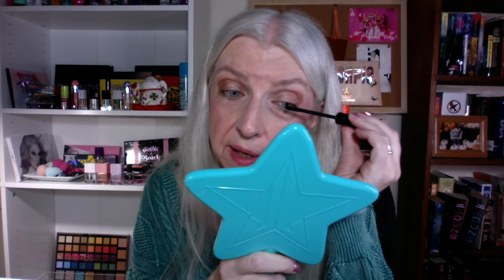MAKEUP TUTORIAL USING ELF PLUM POUT CLOUT WITH WET N WILD EYESHADOWS AND MORE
What I'm wearing:
Sweater - Walmart
Necklace - old
Earrings - I made them!
Nails - Nails Inc. in Ruby
Makeup:
Hard Ccandy Glosstopia Lip Repair Oil in Crystal Clarity
NYX Pro Fix Stick Correcting Concealer in Pink
Hard Candy Sheer Envy Hydrating Primer
Hard Candy Glamoflauge Pro Concealer in Light
Hard Candy Glamoflauge Foundation in Natural
Hard Candy Sheer Envy Loose Powder Translucent
e.l.f. putty bronzer in tan lines
e.l.f. camo liquid blush in Berry Well mixed with
e.l.f. Halo Glow Liquid Filter in Fair 1
Wet n Wild single eyeshadows in Brûlée and Nutty
CoverGirl Creamy Eyeshadow Stick in Greenscape
e.l.f. Lock On Liner in Light Brown
Lottie London Superfake Mascara
e.l.f. shape & stay brow pencil
MAC Omega eyeshadow as brow powder
e.l.f. cream glide lipliner in plum & get it
e.l.f. pout clout lip plumping pen in plum on over
Milani Make it Last original setting spray